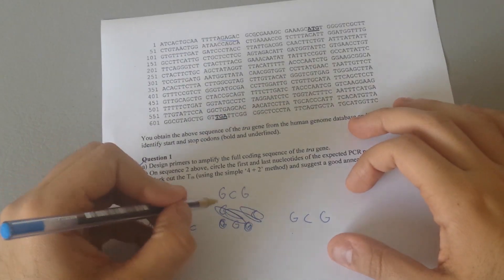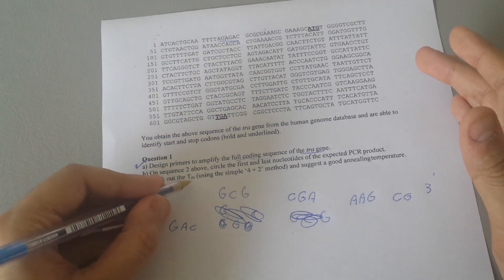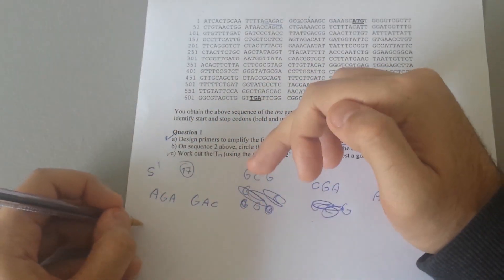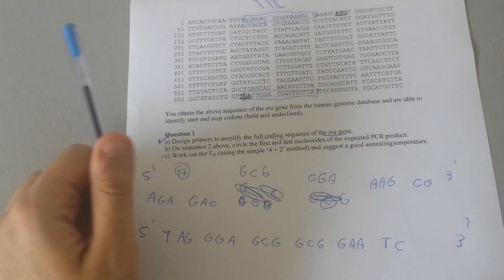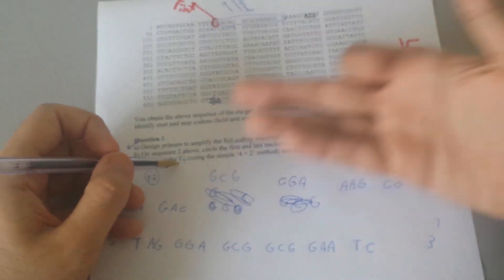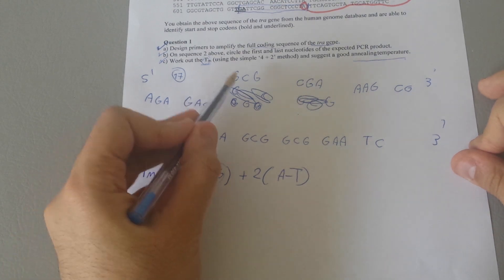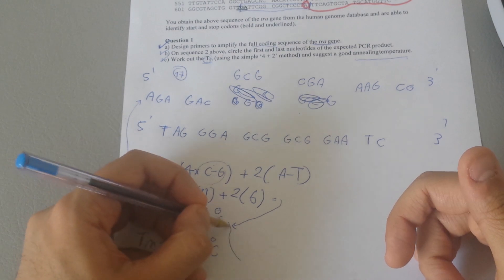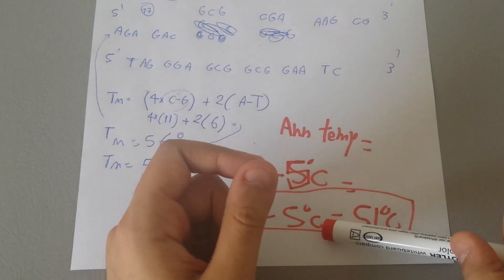How to Design Primers for PCR Practice Problem 1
Hi there,
This is a new series of PCR problems, focousing on how to design specific primers for a given sequence given. Polymerase Chain Reaction was a breakthrough in recombinant science and it's implication is A LOT.